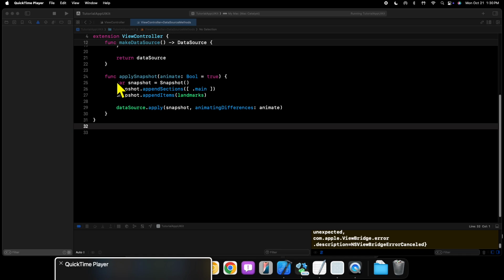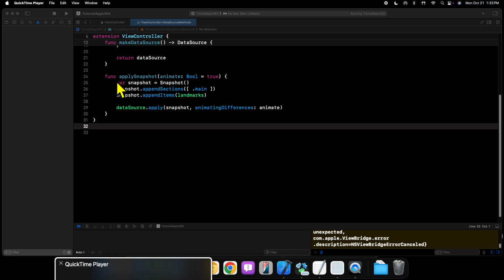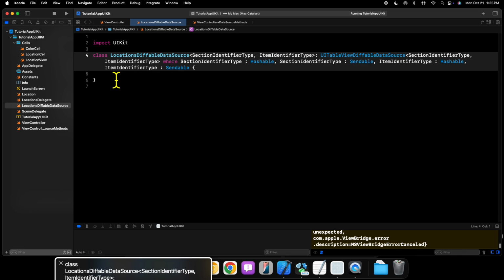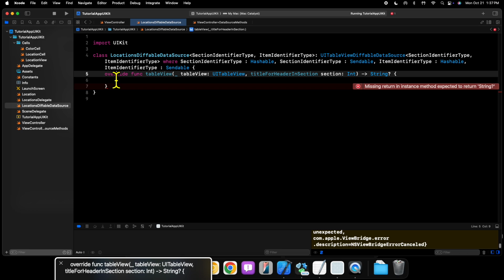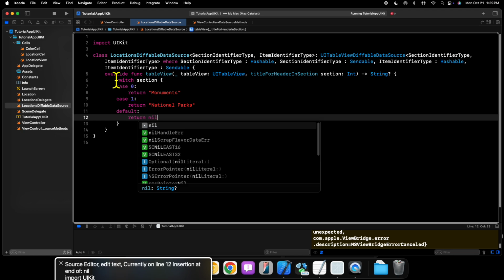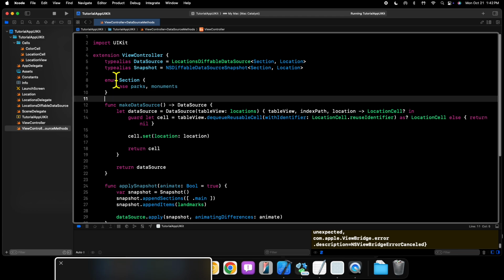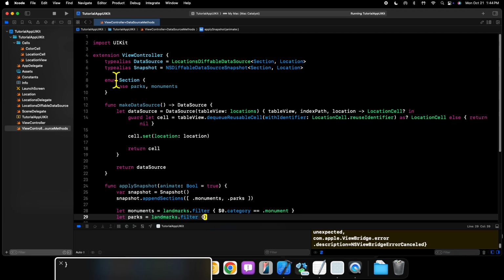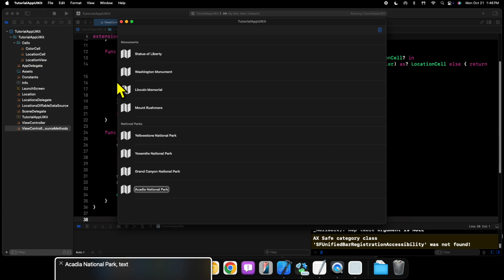iOS Development with UIKit - 55 - Support Multiple Sections In Tables Using a Diffable Data Source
Welcome to another video in our series on developing iOS apps. in this video, we will be taking a look at how we can create multiple sections in a UITableView that uses a diffable data source.